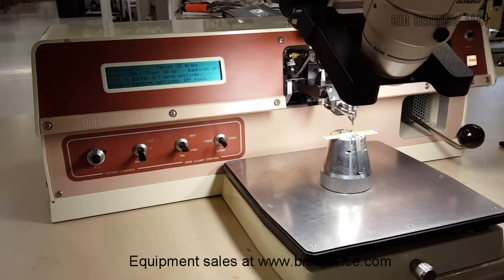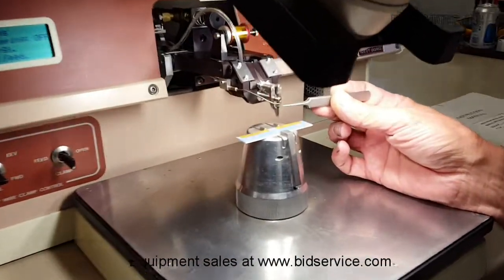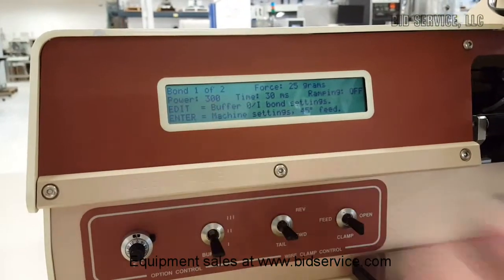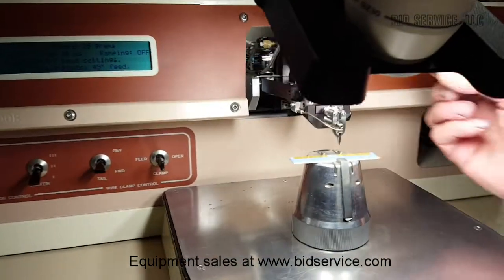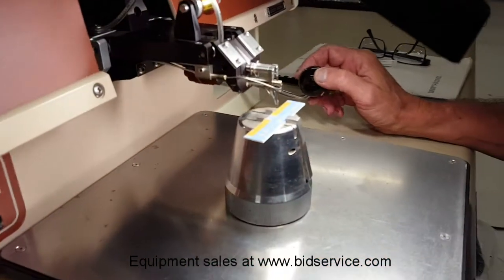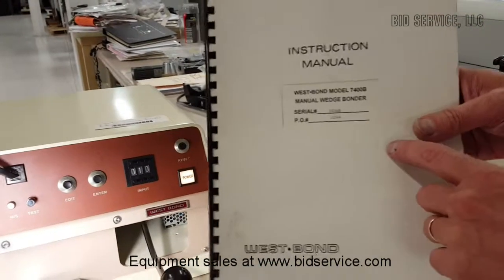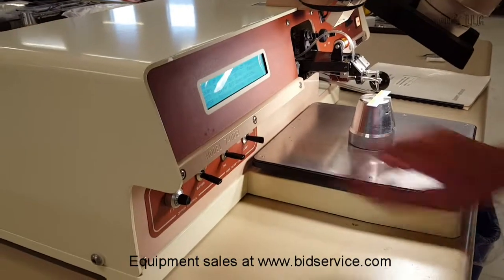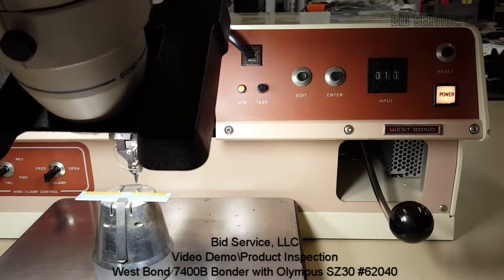West Bond 7400B Bonder with Olympus SZ30 #62040